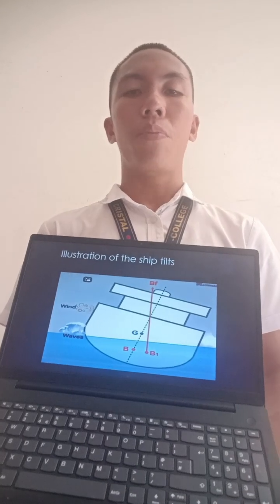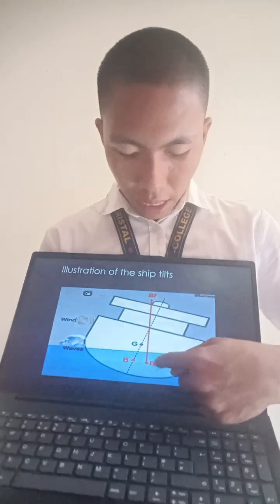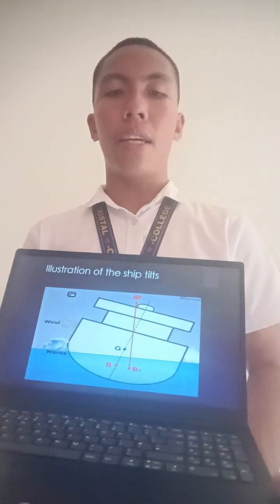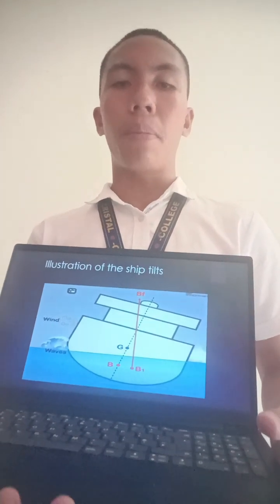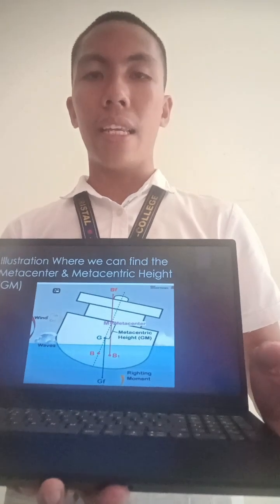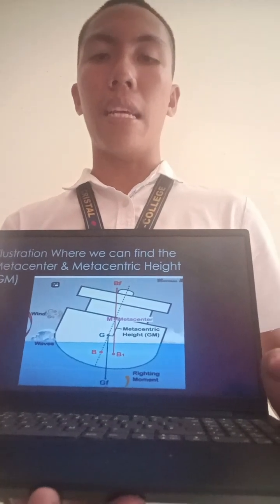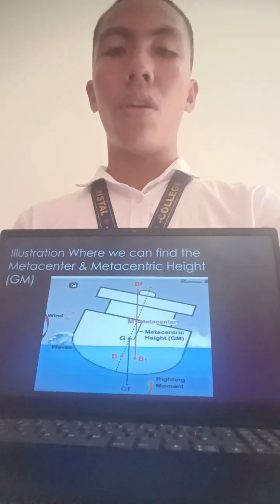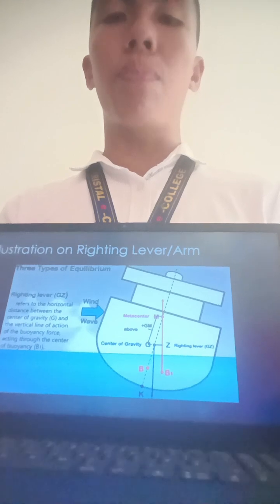February 1, 2025